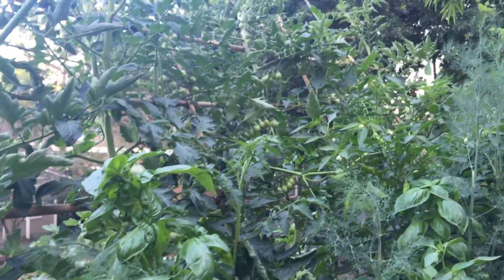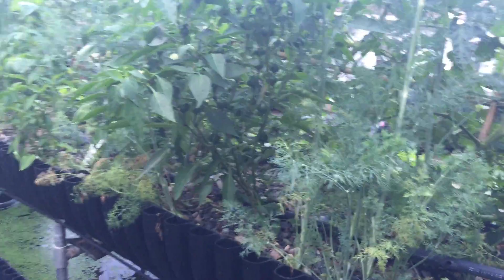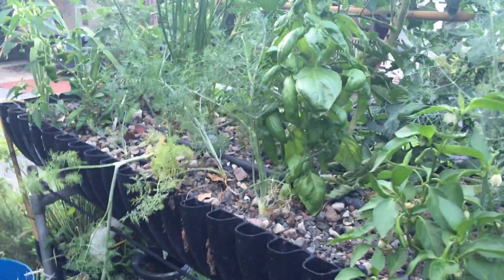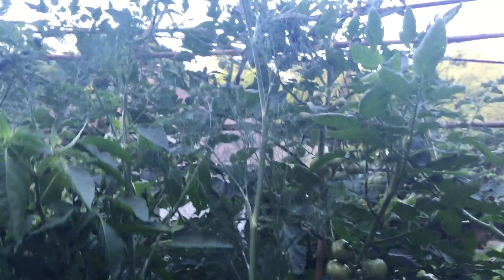Biogarden - Organic Hydroponics. 250 Tomatoes in 12 Square Feet!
Growing a massive amount of tomatoes in this 12 square foot soilless grow bed along with basil, peppers and dill. This could be doubled if only growing tomatoes!  500 plus tomatoes in 12 square feet would be remarkable indeed.

We're growing these plants with 100% organic liquid fertilizer made by recycling biomass.

We make blends called Grow Teas or you can make your own. The process is called nutricycling. These beds are loaded with organic nutrients, microbes and earthwor
Check us out! Bioponica.org